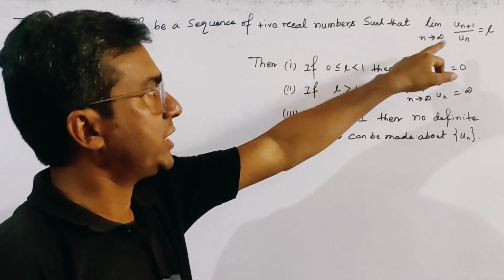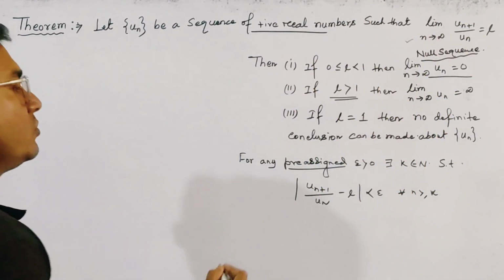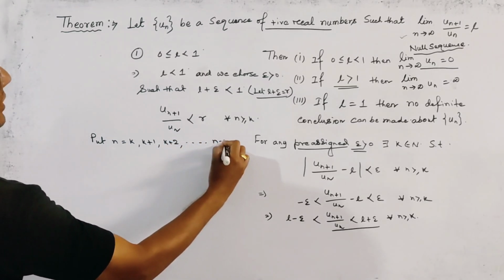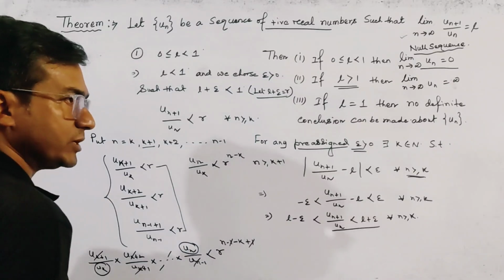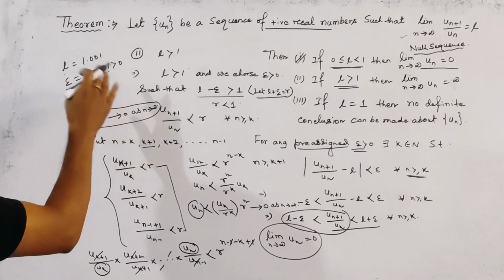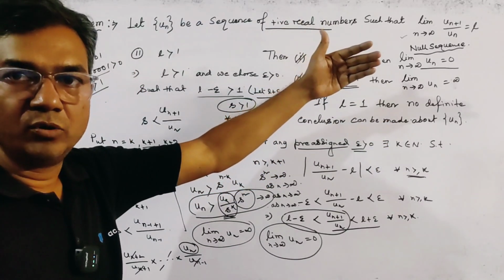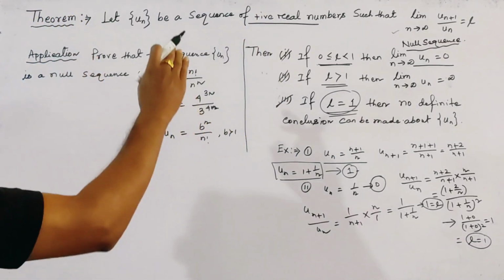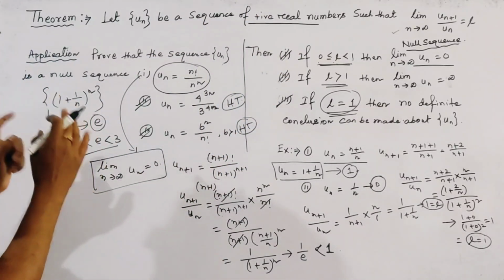Let {u_n} sequence of positive real number such that limit u_(n+1)/u_n=l if 0 le l lt 1 then lim = 0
Let {u_n} sequence of positive real number such that limit u_(n+1)/u_n=l if 0 le l lt 1 then lim = 0 and if greater than 1 then limit= ♾️

If {a_n} is a sequence of real numbers and a be a non zero real number such that limit n tends to
Apply Cauchy's first limit theorem show that 1/n(1+1/2+1/3+...+1/n) tends to 0 as n tends to 0.👇
Solution of an important problem(Bankura University Real Analysis Questions paper ) based on sequence of real numbers.👇